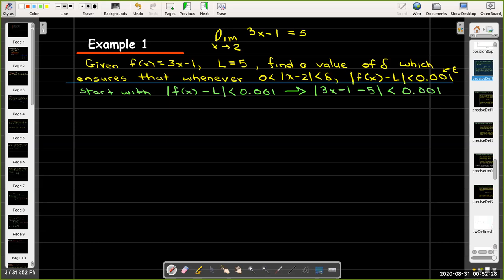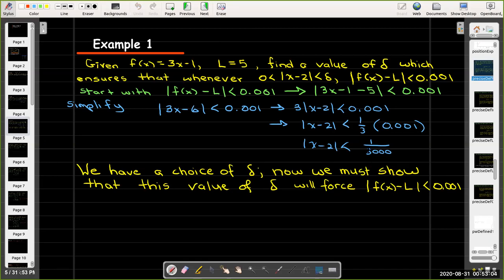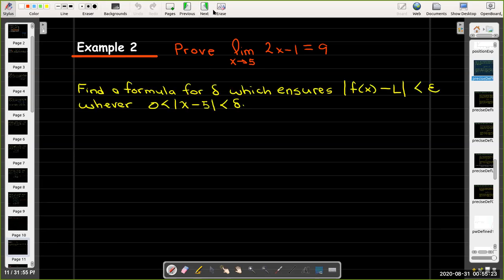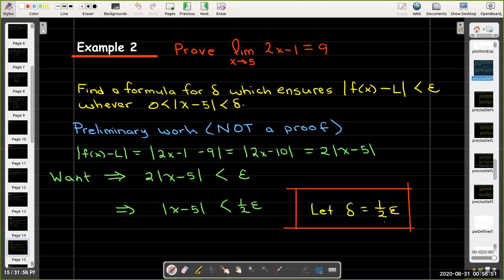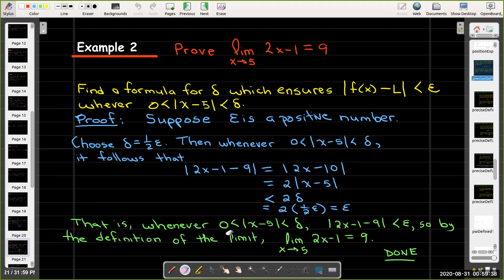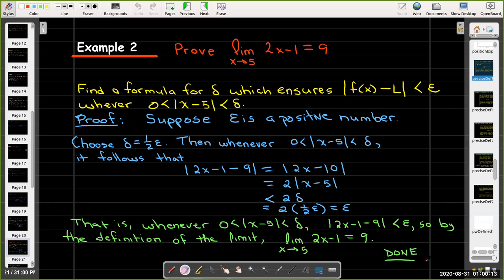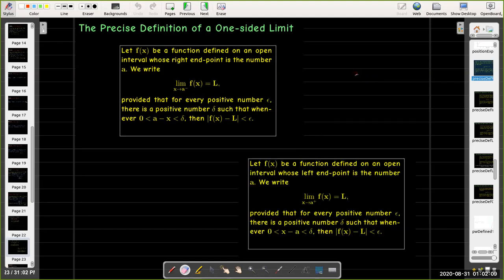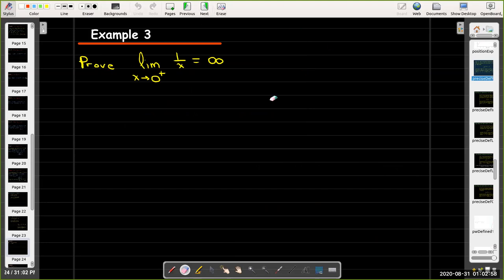The Precise Definition of the Limit - Part 2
We work out a few more examples, including formal proofs, using the precise definition of the limit.  We include infinite limits and one-sided limits.